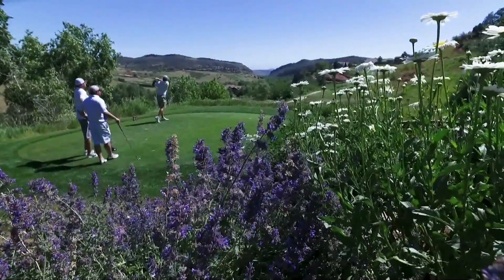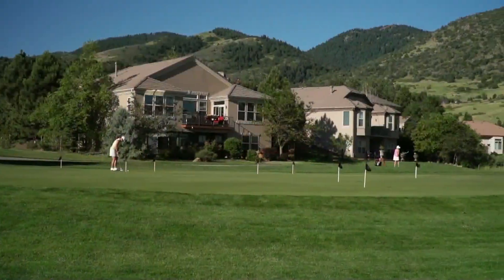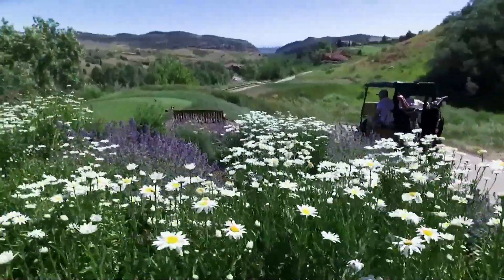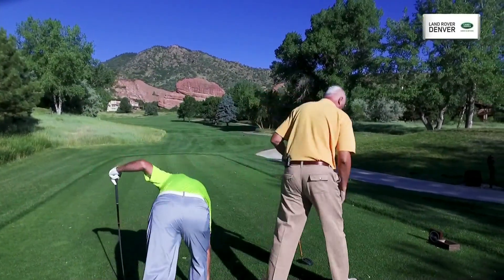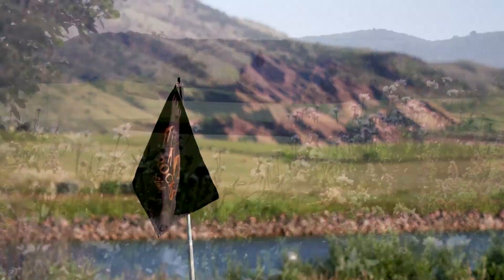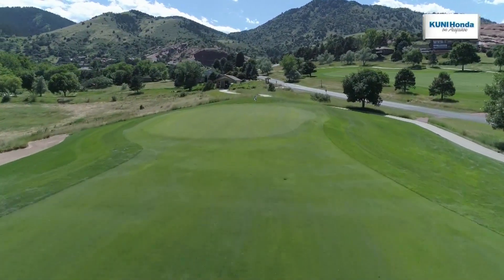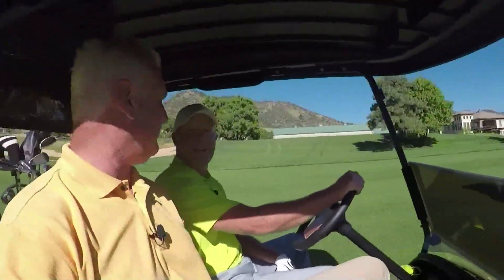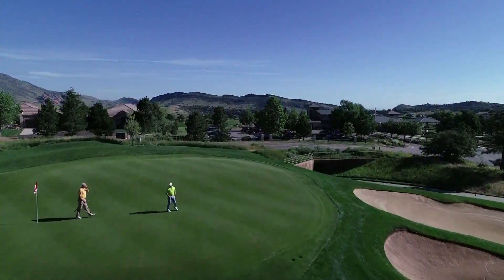Golf@Altitude Red Rocks Debut